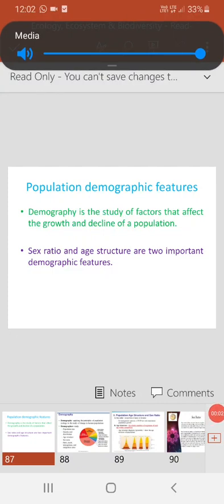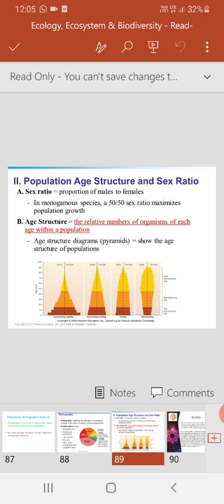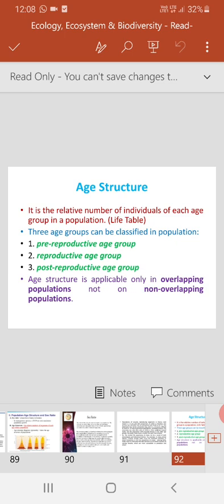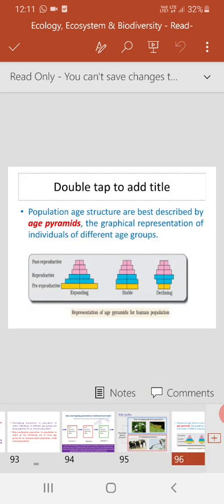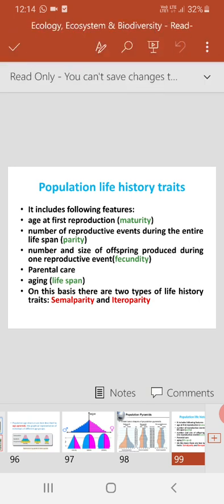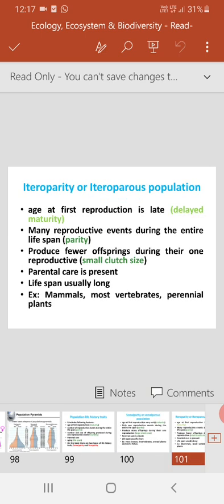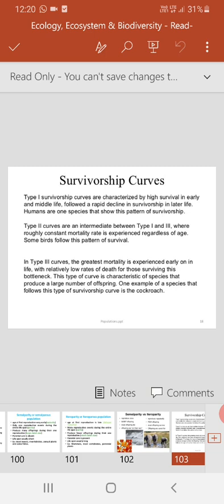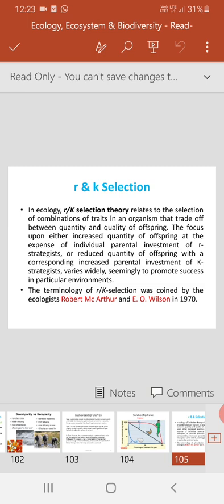Ecology by Dr Arun Chaudhary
Population demographic features, life history traits and Survivorshop curves